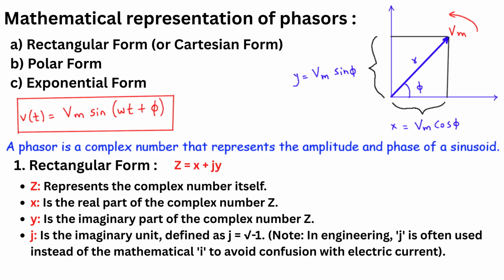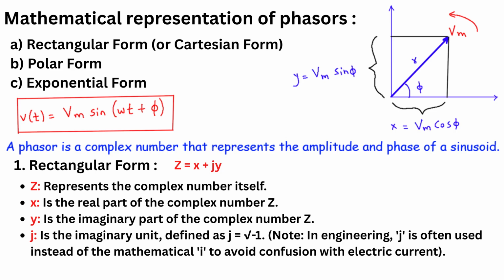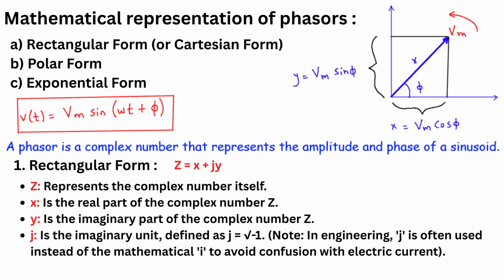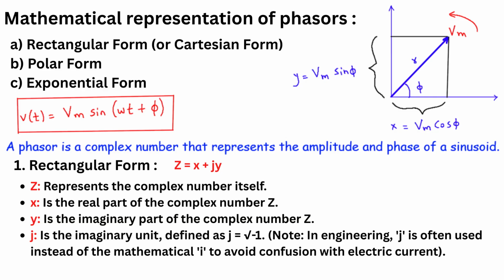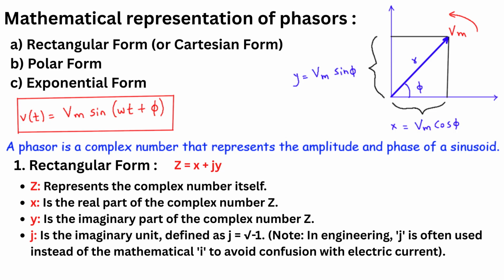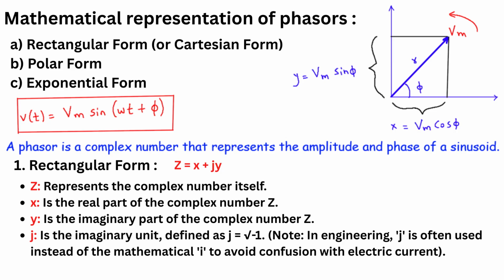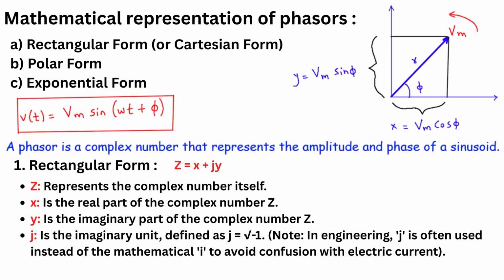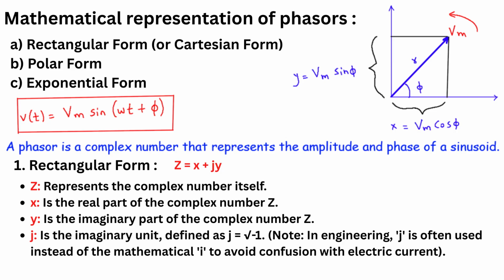Mathematical Representation of Phasors (Rectangular Form)